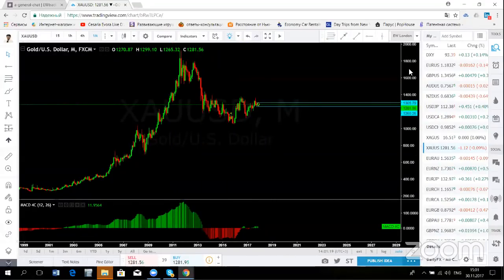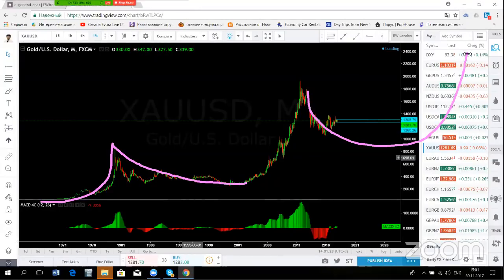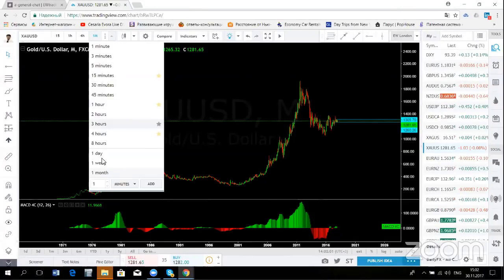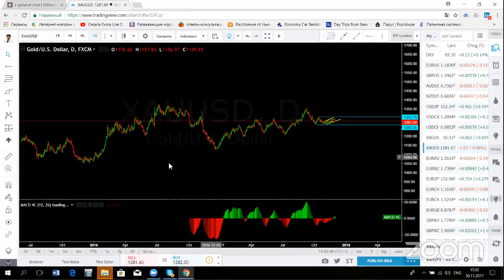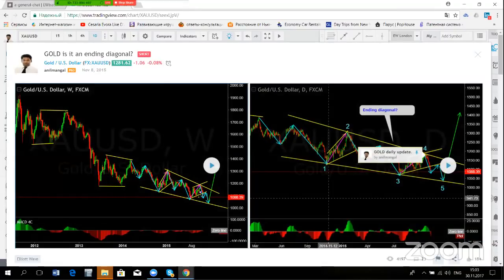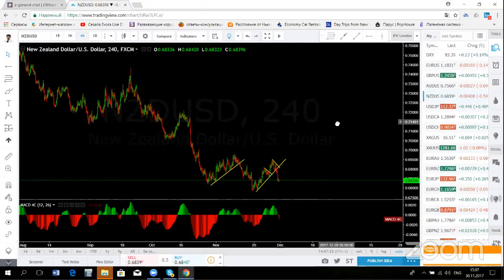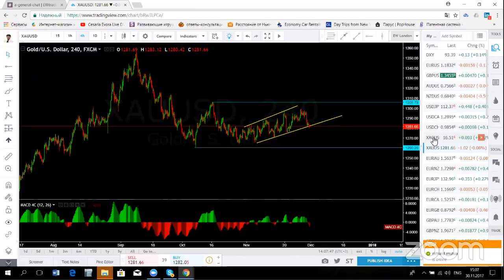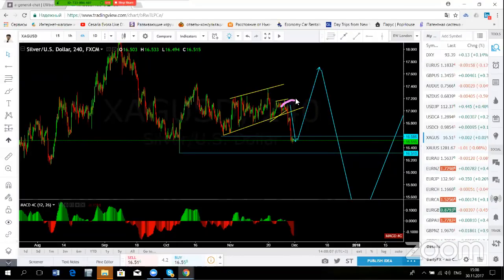Forex, Cryptocurrencies and Stocks, Single Chart: Gold, 2017/11/30